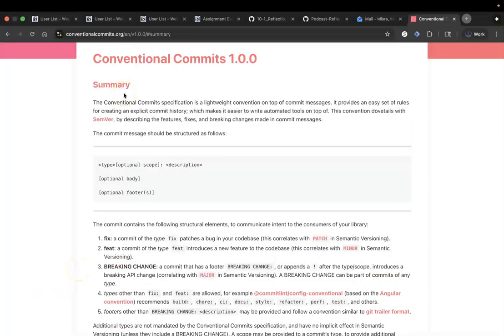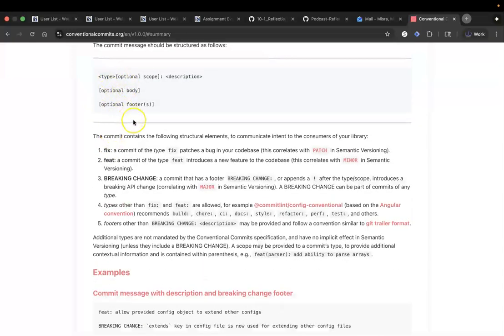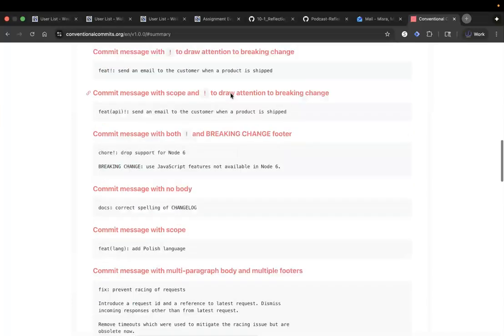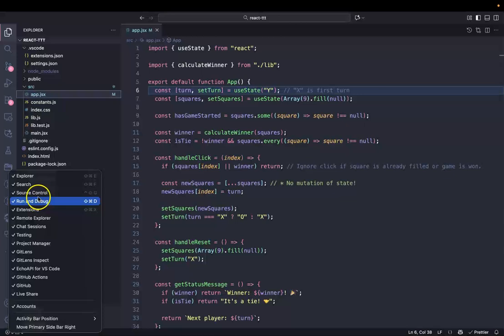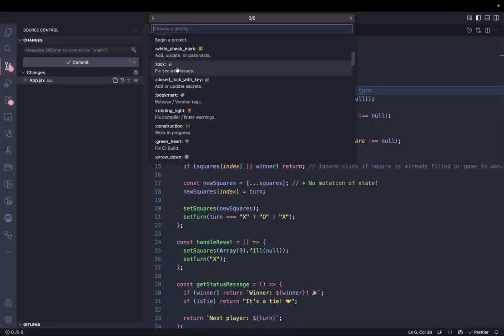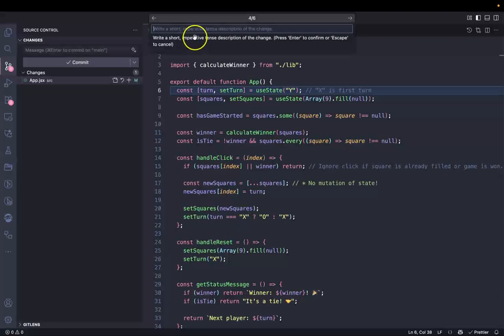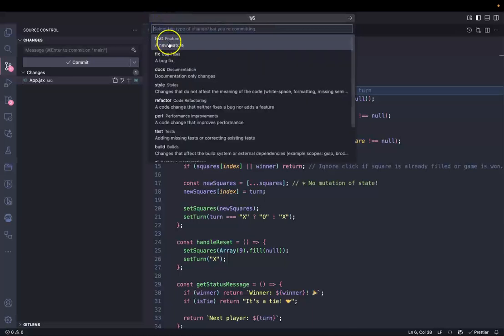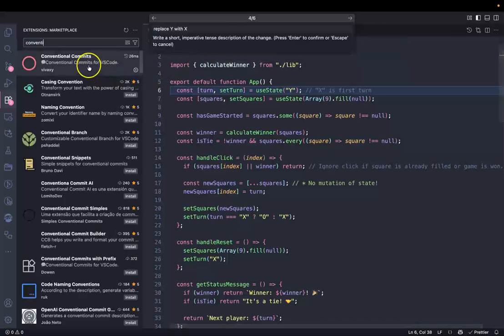Conventional Commits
Conventional commits can be a nice alternative to the traditional imperative commit message.